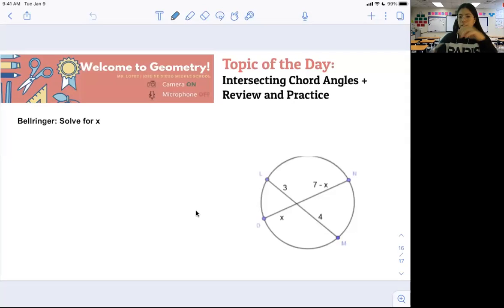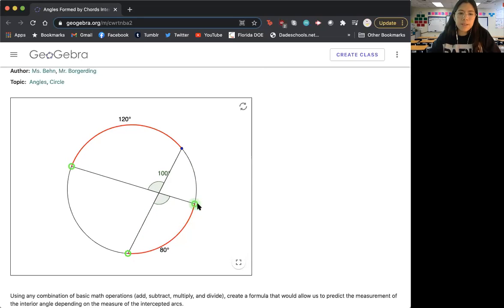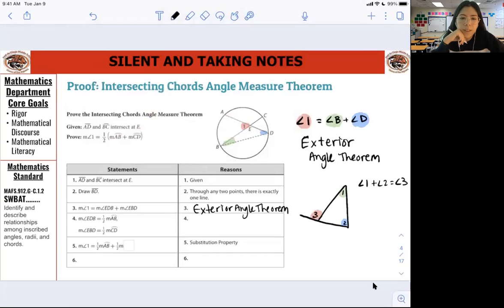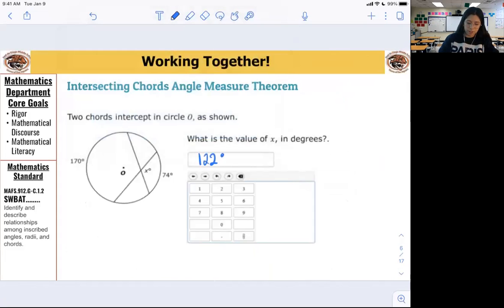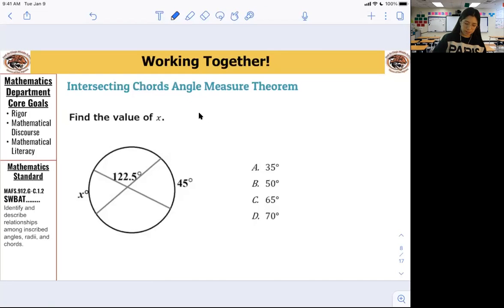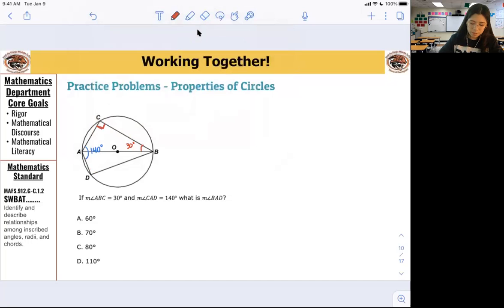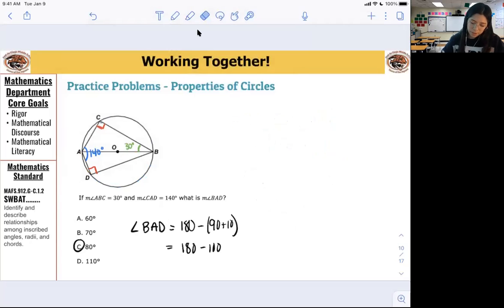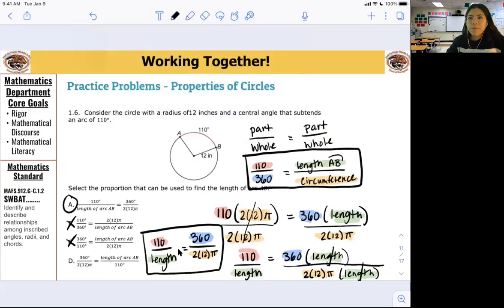March 16th - Intersecting Chords Angle Measure Theorem